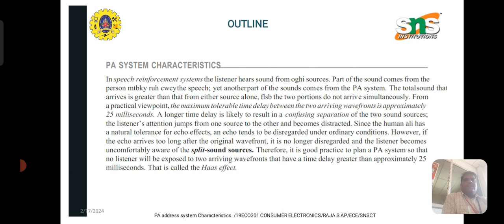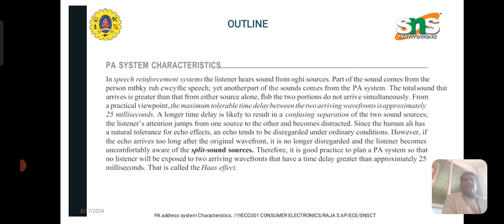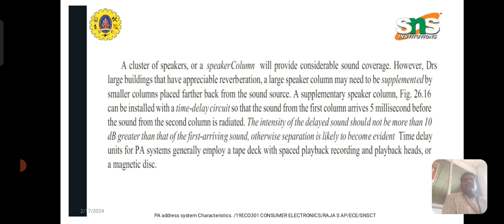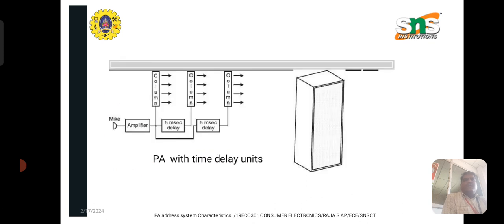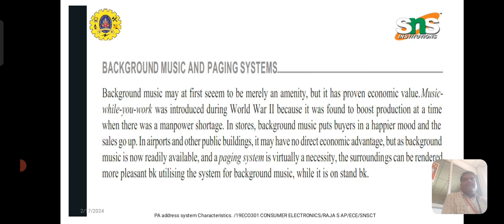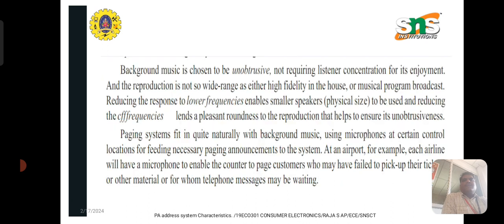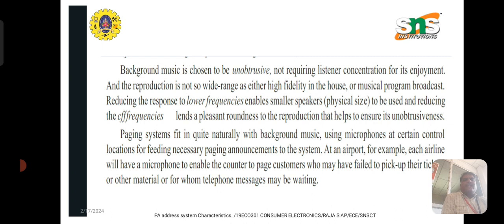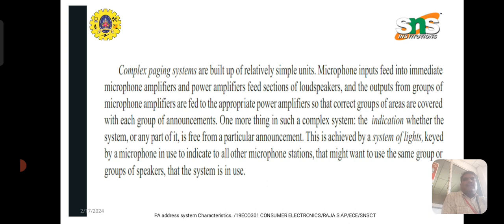PA System Characteristics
This video gives the information about PA System Characteristics in daily life